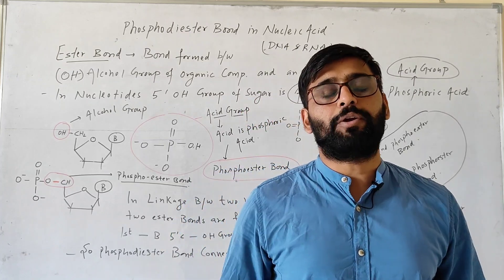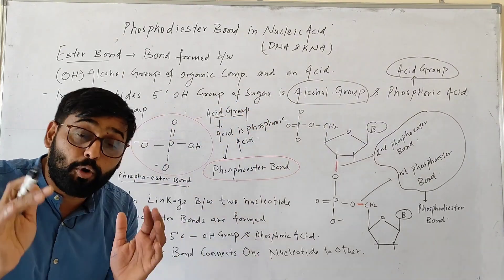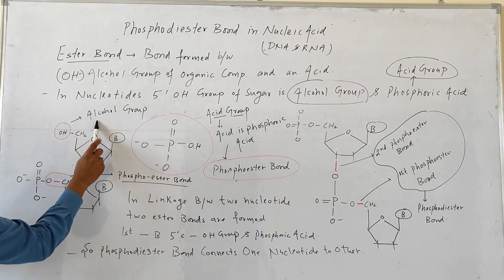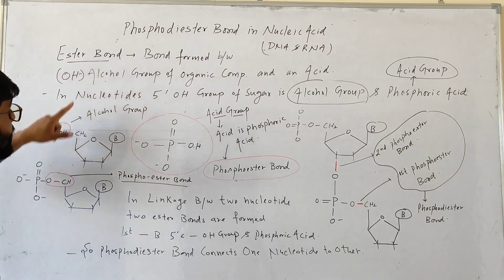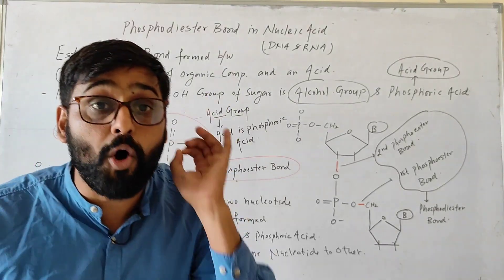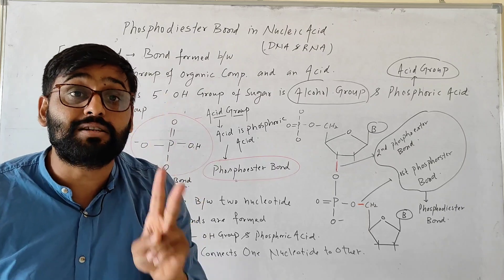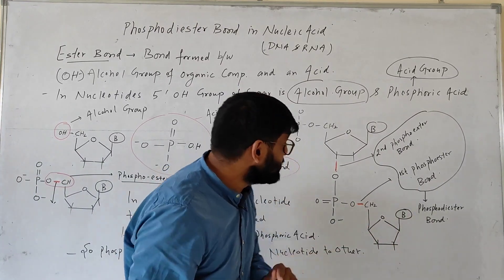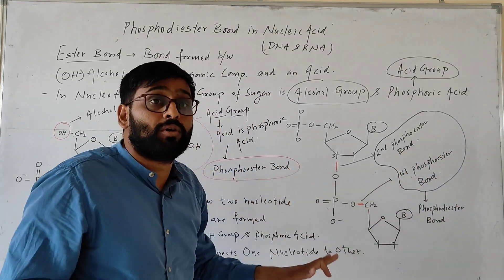Phosphoester and Phosphodiester bond in Nucleic acid (DNA and RNA).